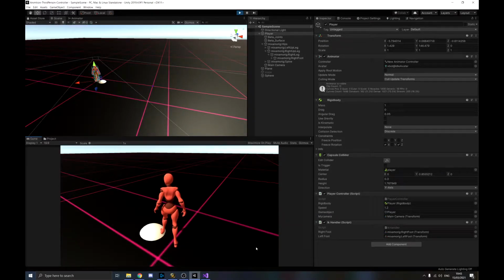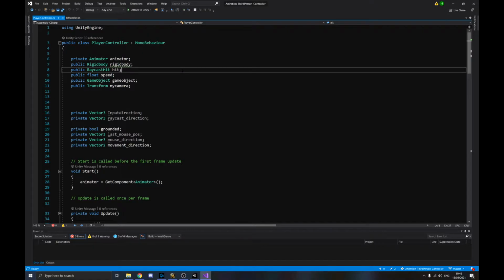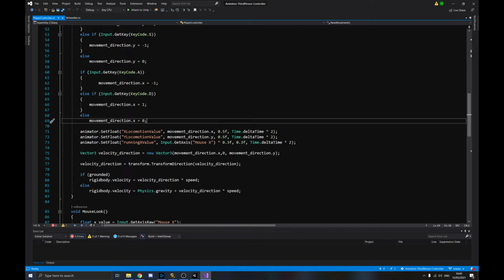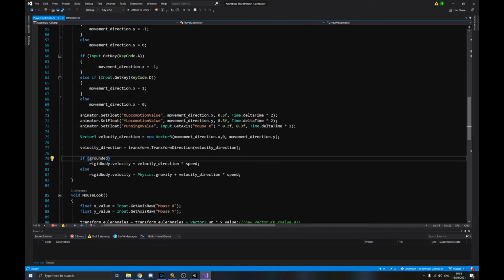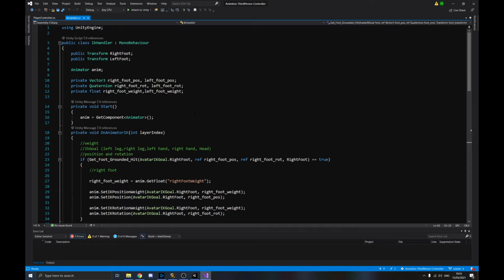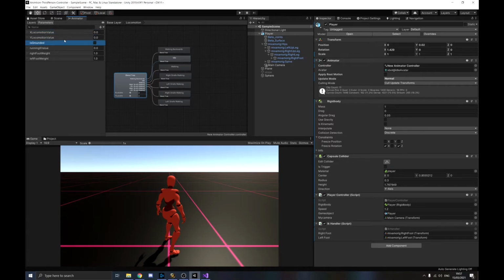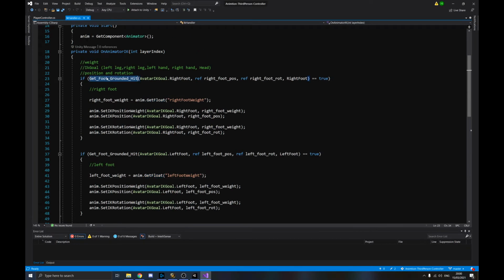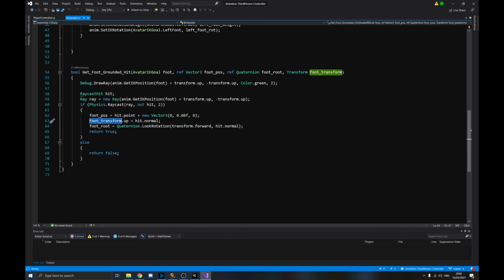Animation_Project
My Animation_Project showing that I know how to work with assets, using them in the Unity's Animator, BlendTrees and Inverse kinematics